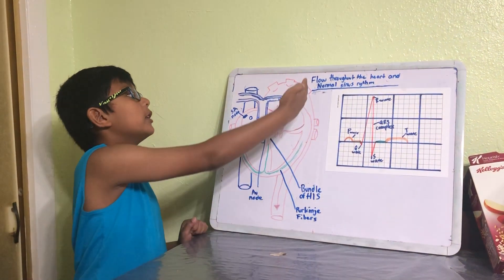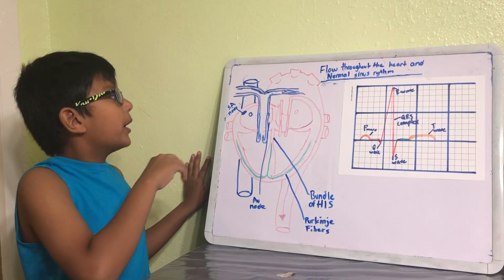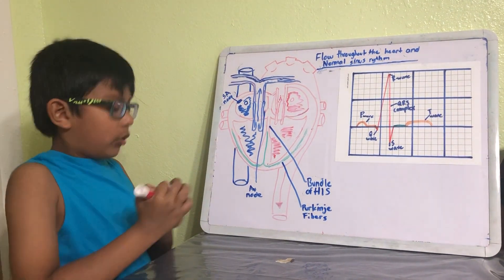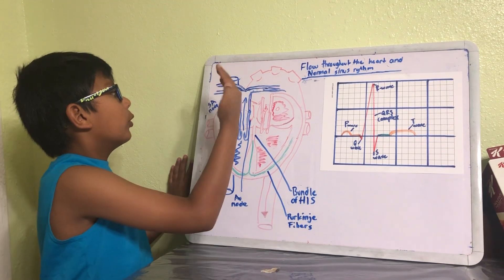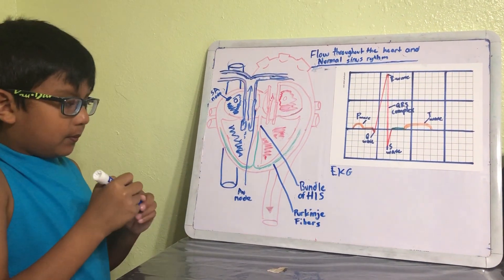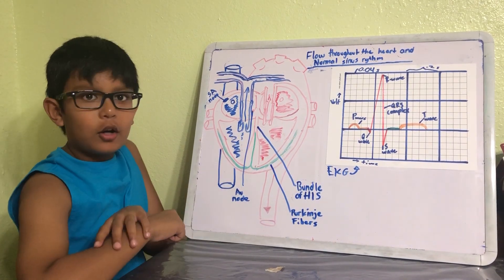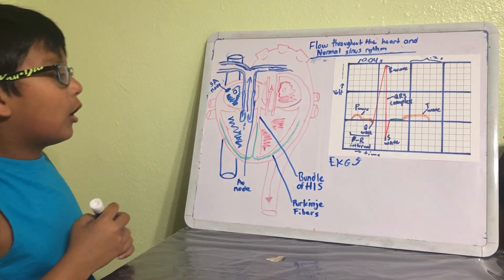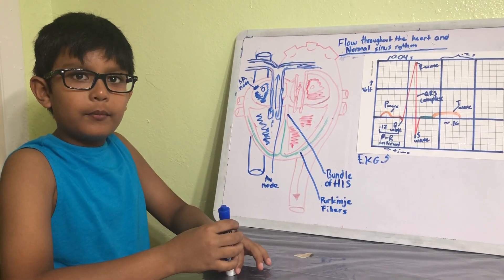8 year old Simplying Physiology of the Heart and Normal Sinus Rythm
8 year old's explanation on the Anatomy and Physiology of the Heart and Explaining EKG (electrocardiogram) with a normal sinus rhythm